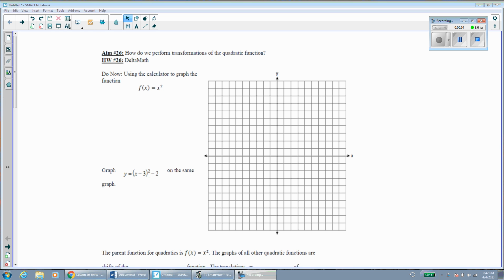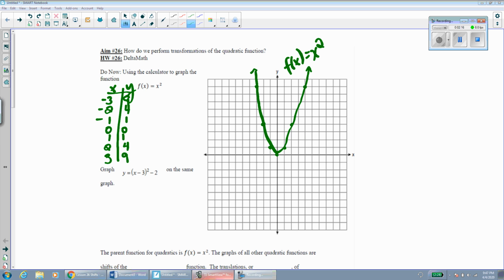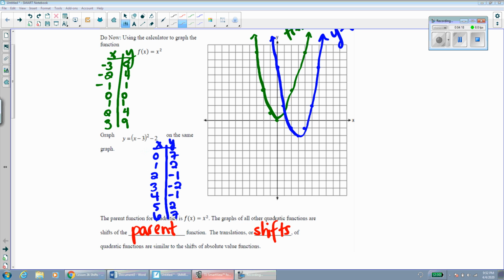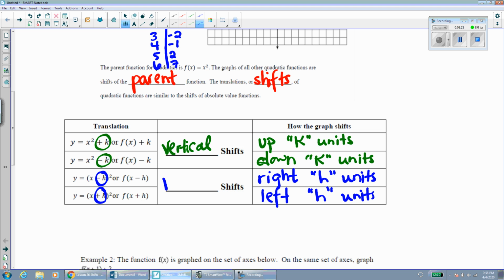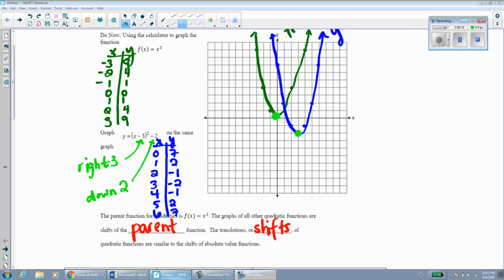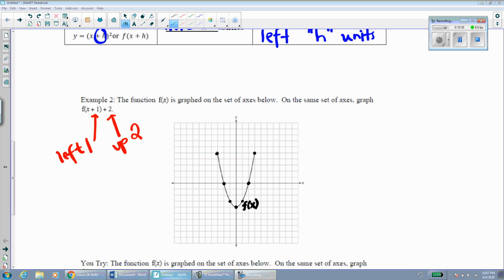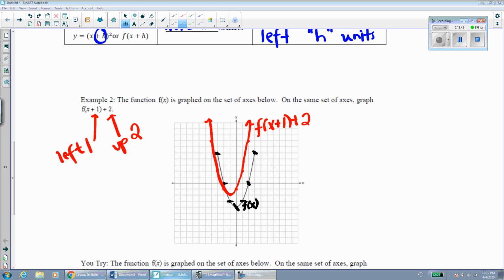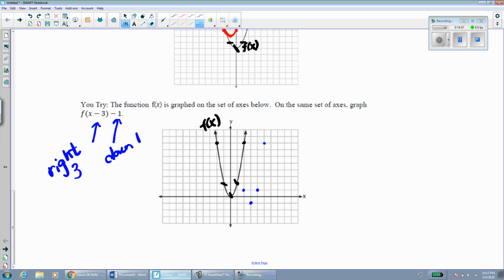Lesson 26 video